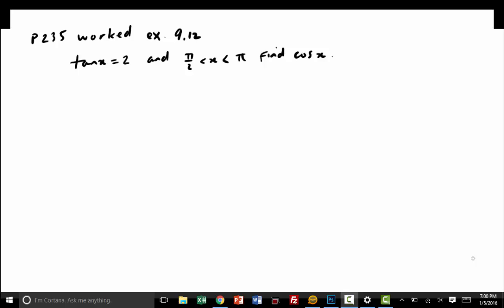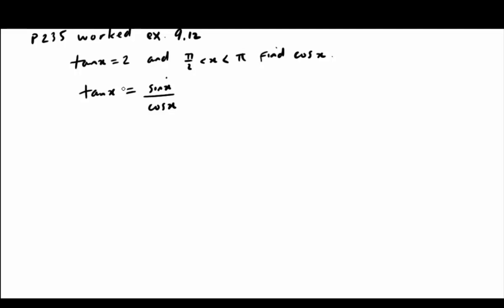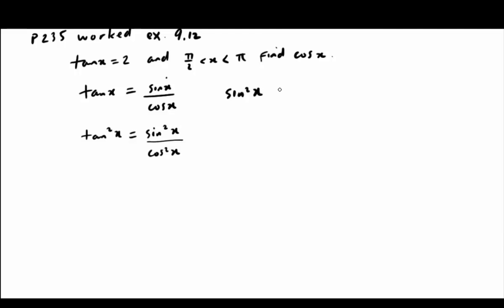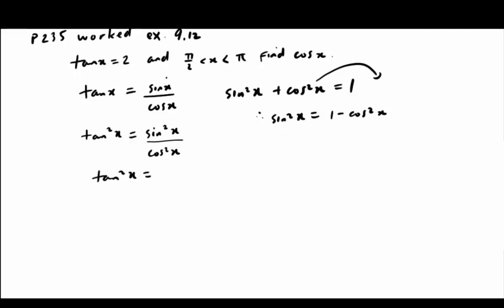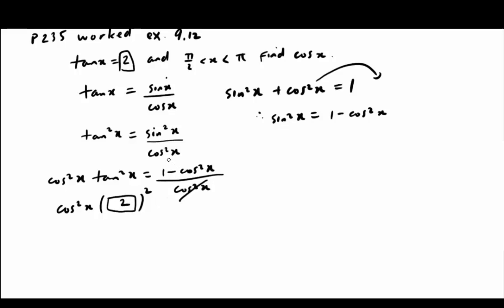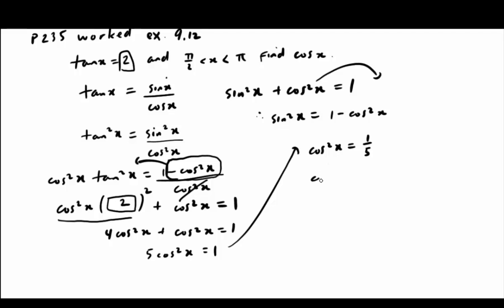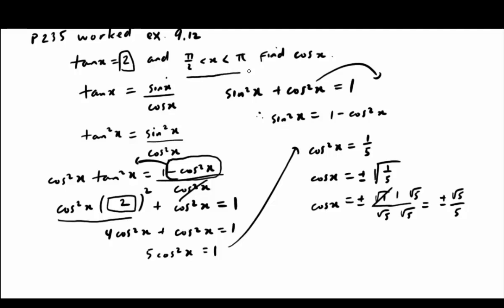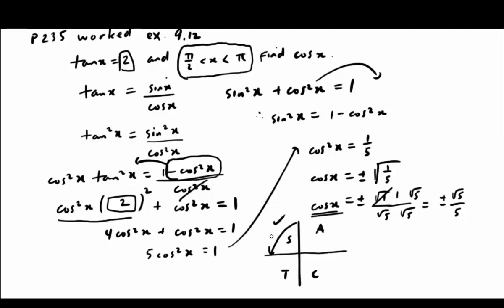IB Math SL Cambridge p235 Worked Example 9.12